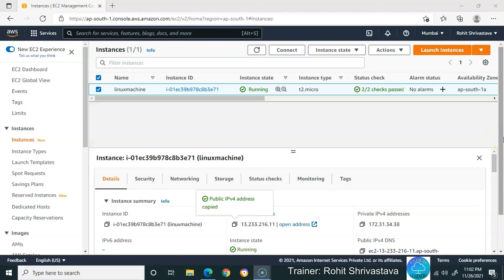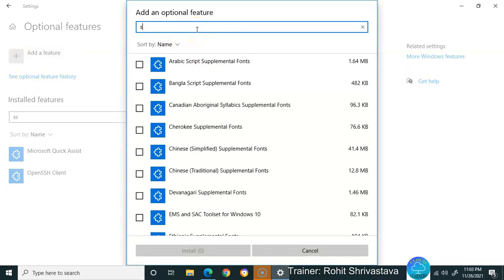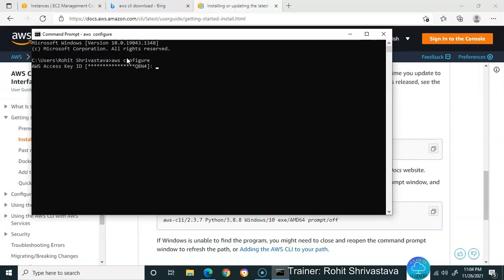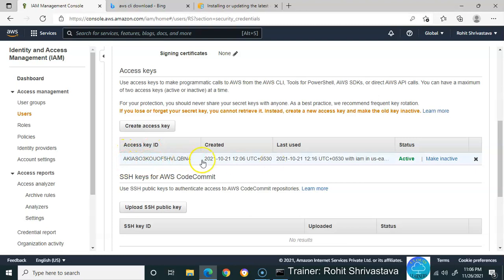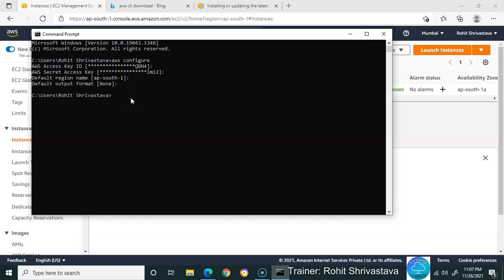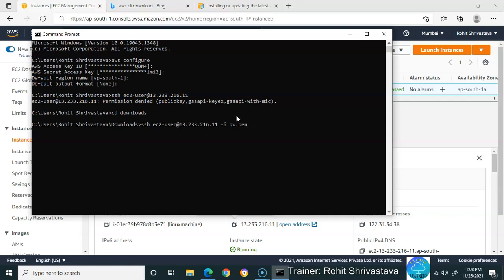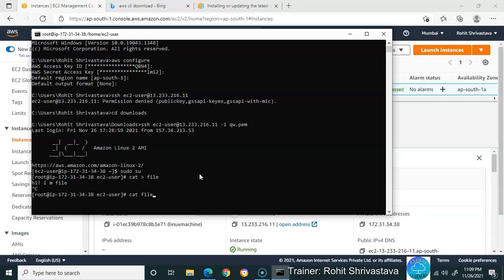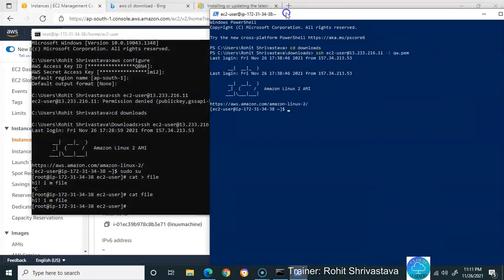How to access Linux based EC2 Instance using Windows Command Prompt in English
In this tutorial you will learn how to access Linux based EC2 Instance using Windows Command Prompt